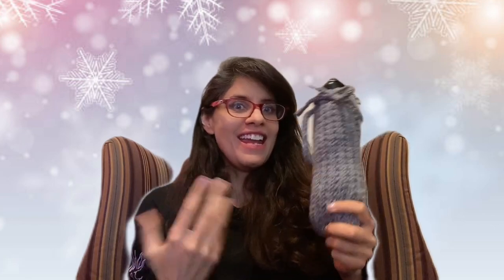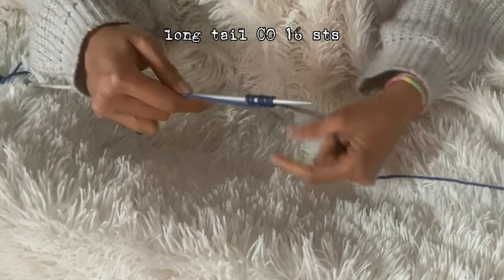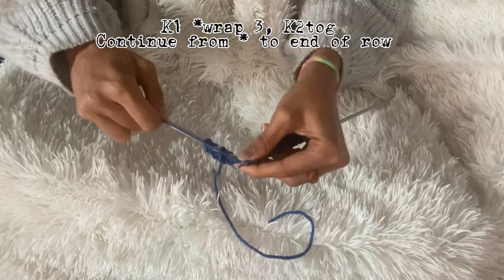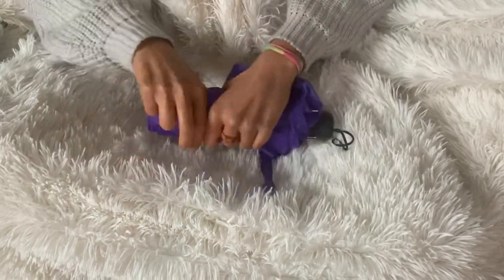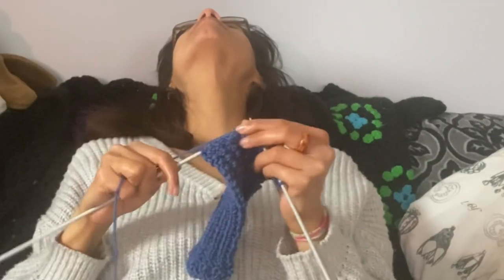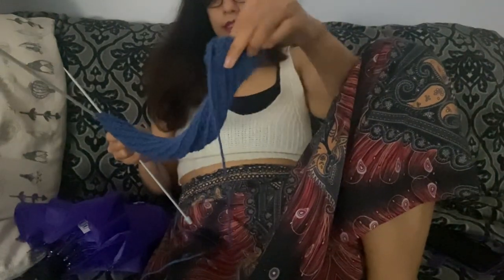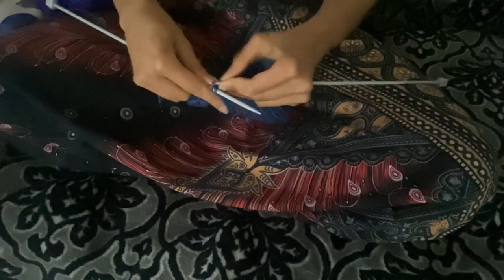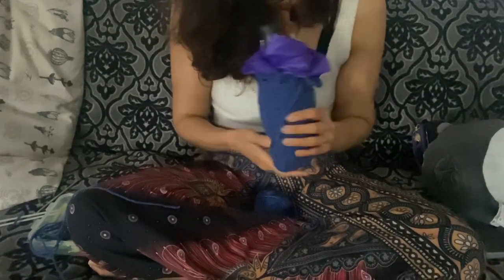Gift Idea: Knit an Umbrella Cover/Wine Bag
How to knit an umbrella or wine bag.

Shop the Amazon products in this vid (and the ones I love!)